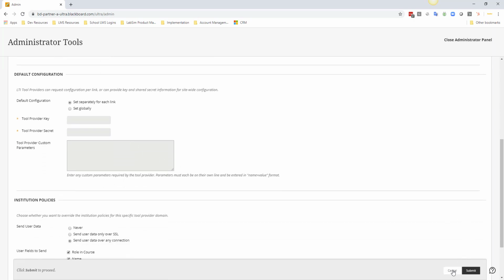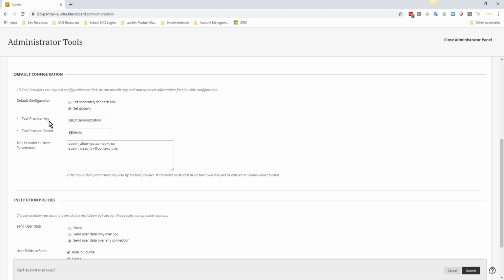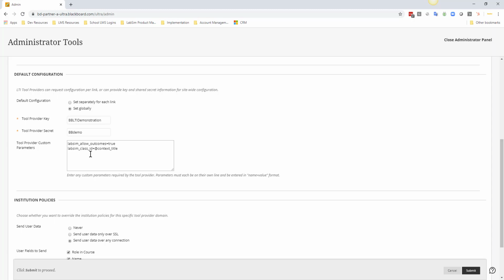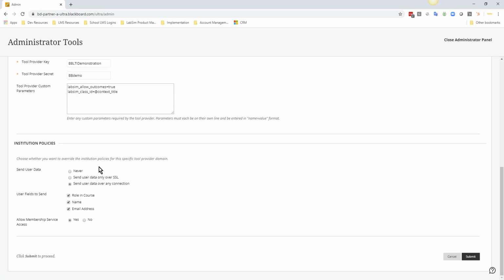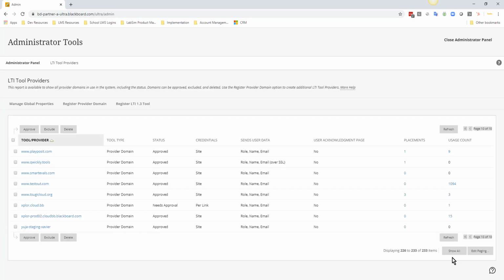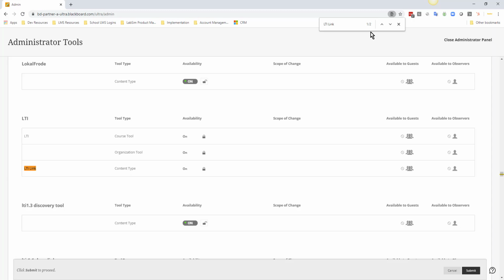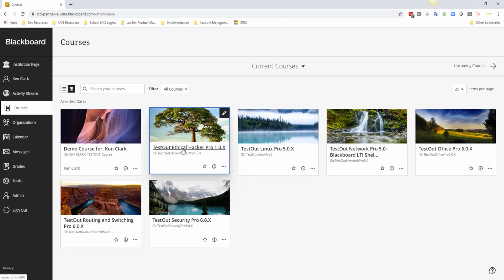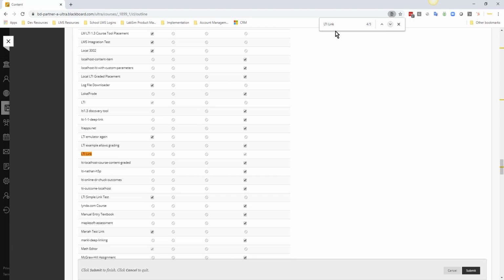Blackboard Ultra Install: Blackboard Ultra & TestOut LabSim